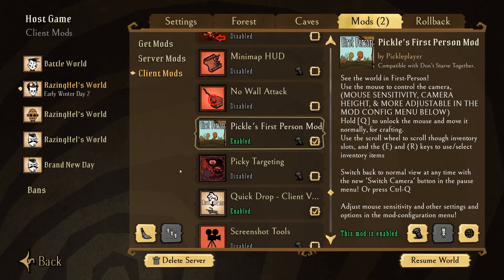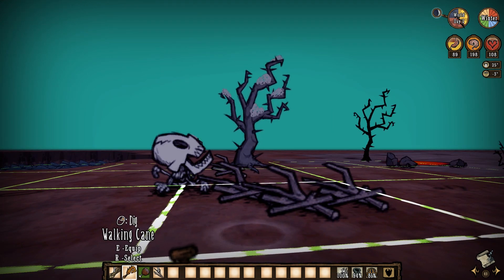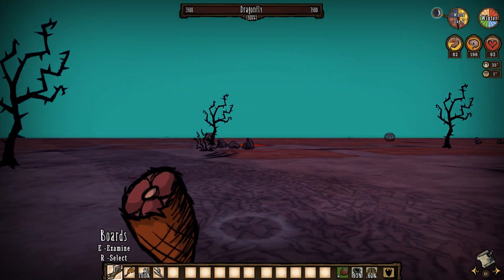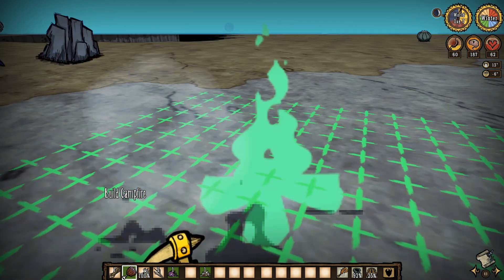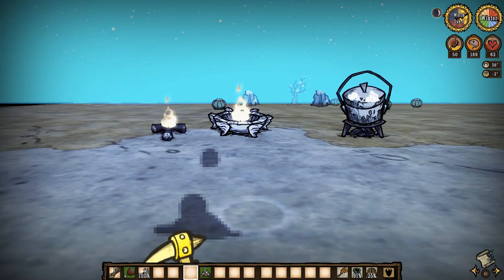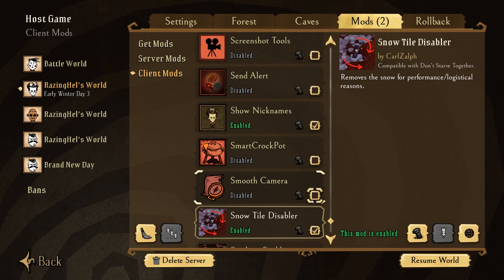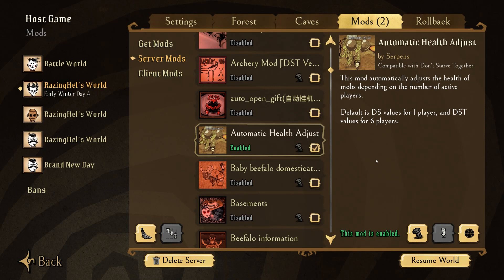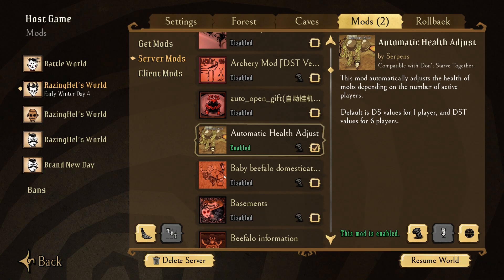DON'T STARVE IN FIRST PERSON, DYNAMIC HEALTH, & More - Don't Starve Together MODlight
In the 28th episode showcasing interesting Steam Workshop mods for Don't Starve Together we'll be taking a look at a mod that allows you to play DST in first person, remove snow tiles client-side, and dynamically scale boss health based on server size.